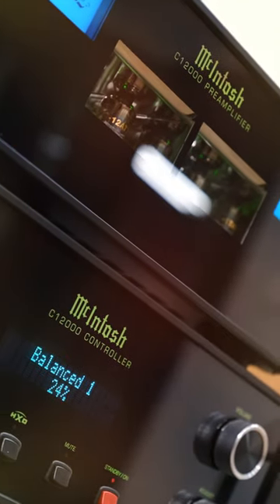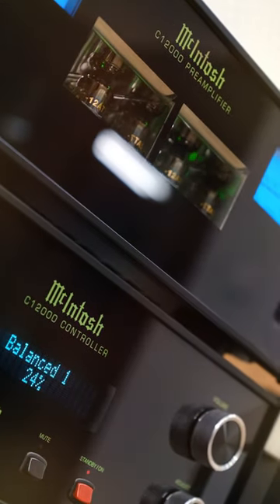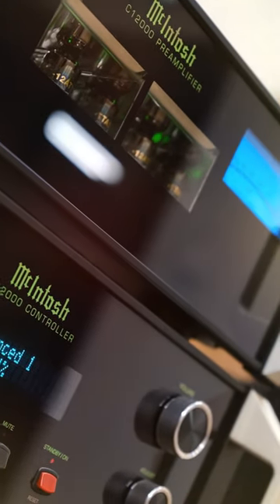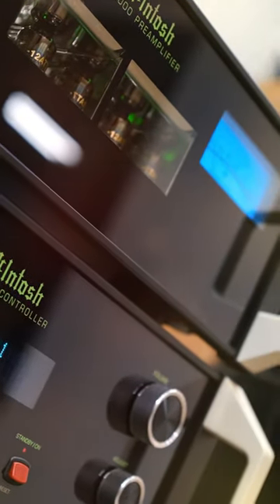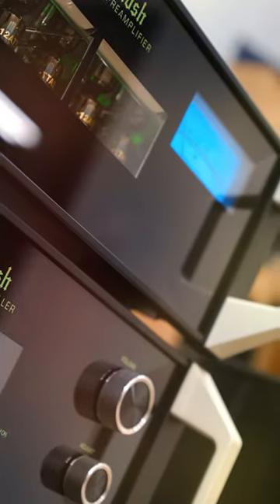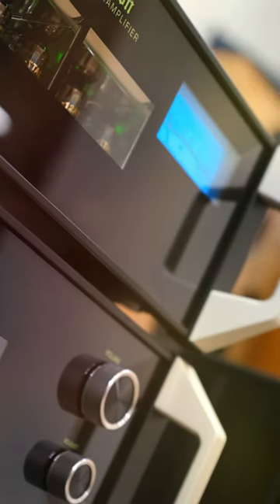매킨토시 앰프 중 가장 진보된 C12000 프리/MC1.25KW 파워앰프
매킨토시 오디오 전문 판매 대리점 하이파이매니아 : 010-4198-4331
Mcintosh MC1.25KW
Mcintosh C12000Pre
매킨토시c12000 프리앰프